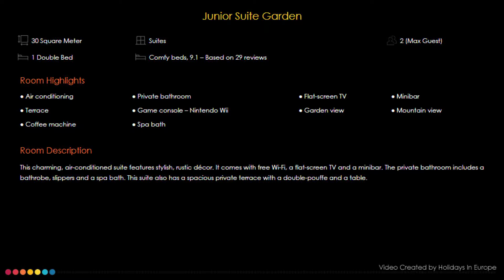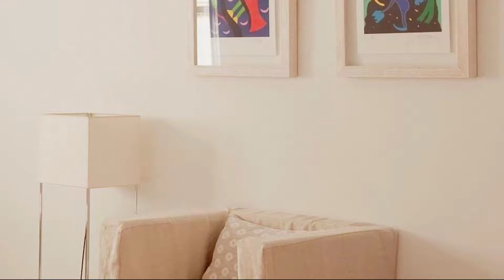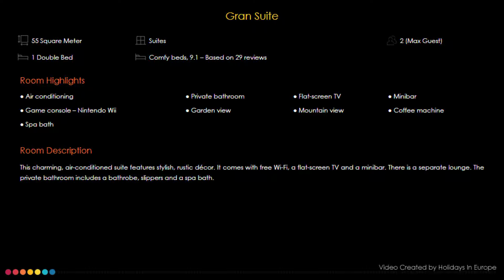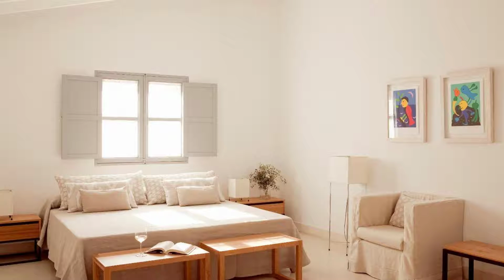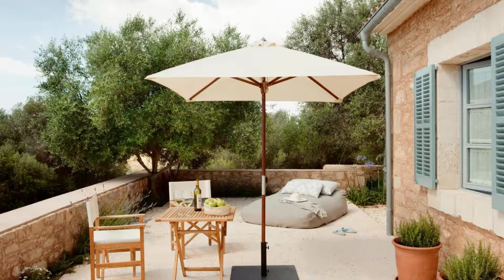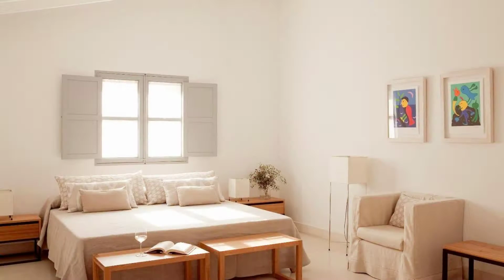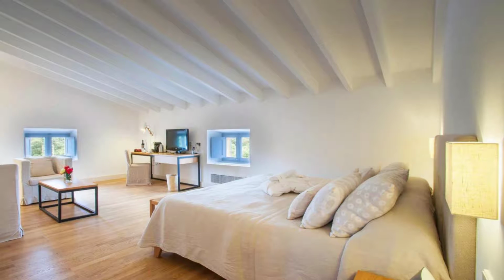Predi Son Jaumell Hotel Rural, Capdepera, Spain | Holidays In Europe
Predi Son Jaumell Hotel Rural, Capdepera, Spain
👉 Star Category: ⭐⭐⭐⭐
👉 Property Type: Hotel
About Property:
Located in the Mallorcan countryside just outside Capdepera, this restored 18th-century building is 6 minutes’ drive from the beach. It offers beautiful suites with free Wi-Fi, an LCD TV and great views.

Predi Son Jaumell Hotel Rural’s suites feature stylish, rustic décor. Each one has a minibar and a private bathroom with a bathrobe, slippers and a spa bath.

Son...
🏣 Hotel Address: Carretera Cala Mesquida, Km 1, 07580 Capdepera, Spain
🤝 Languages Spoken: German, English and Spanish
Hotel Area info:
📢 Palma de Mallorca Airport - 77 km
📢 Cala Agulla Beach - 2.5 km
📢 Cala Moltó Beach - 2.7 km
📢 Son Moll Beach - 3.7 km
📢 Cala n'Aguait - 3.8 km
📢 La Ferradura Beach - 4.1 km
📢 Andreu Genestra - 20 m
📢 Cases de Son Barbassa - 20 m
📢 Cafè S'Ànima - 1.5 km
Hotel Facilities:
📌 Air conditioning
📌 Non-smoking throughout
📌 Wake-up service
📌 Hardwood or parquet floors
📌 Heating
📌 Car hire
📌 Laptop safe
📌 Chapel/shrine
📌 Family rooms
📌 Facilities for disabled guests
📌 Non-smoking rooms
📌 Bicycle rental
📌 Cycling
📌 Hiking
📌 Hot tub
📌 Golf course (within 3 km)
📌 Toilet paper
📌 Towels
📌 Bath or shower
📌 Slippers
📌 Private bathroom
📌 Toilet
📌 Free toiletries
📌 Spa bath
📌 Bathrobe
📌 Hairdryer
📌 Bath
📌 Shower
📌 Flat-screen TV
📌 Satellite channels
📌 Radio
📌 Telephone
📌 TV
📌 Coffee house on site
📌 Wine/champagne
📌 Bar
📌 Minibar
📌 Restaurant
📌 Internet services
📌 Coffee machine
Hotel Room Type:
🚪🛏️ Junior Suite
🚪🛏️ Junior Suite Garden
🚪🛏️ Gran Suite
Audio Credit:
🎸 Artist: Dan Henig
🔊 Track Title: Subway Dreams
Query For:
🔷 Predi Son Jaumell Hotel Rural - Capdepera
🔷 Predi Son Jaumell Hotel Rural - Capdepera Rooms
🔷 Predi Son Jaumell Hotel Rural - Capdepera Deals
🔷 Predi Son Jaumell Hotel Rural - Capdepera Address
🔷 Predi Son Jaumell Hotel Rural - Capdepera Reviews
🔷 Predi Son Jaumell Hotel Rural - Capdepera Offer
🔷 Predi Son Jaumell Hotel Rural - Capdepera Video
🔷 Predi Son Jaumell Hotel Rural - Capdepera Amenities